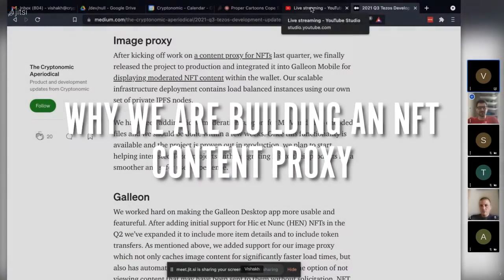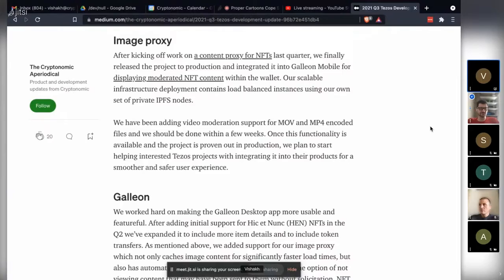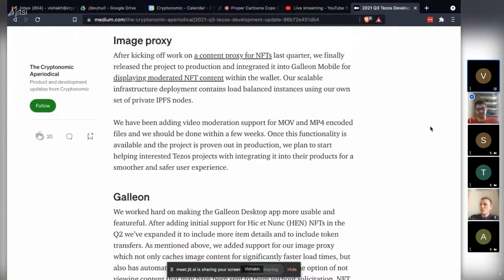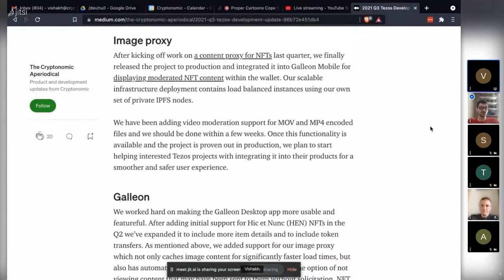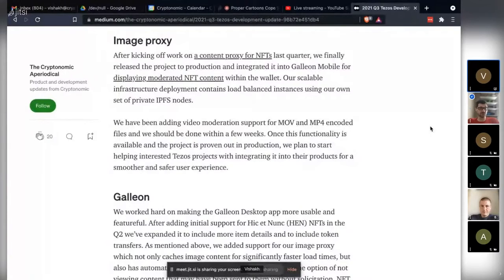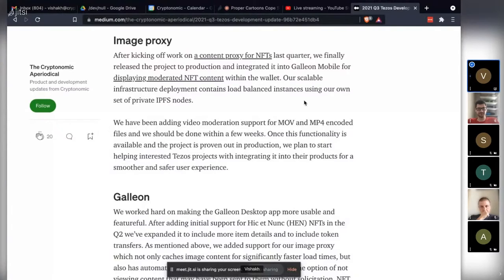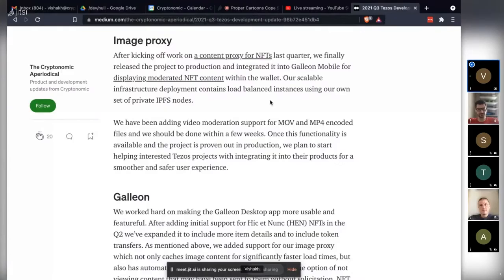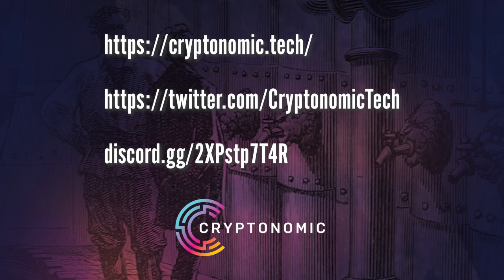Why we are building an NFT content proxy